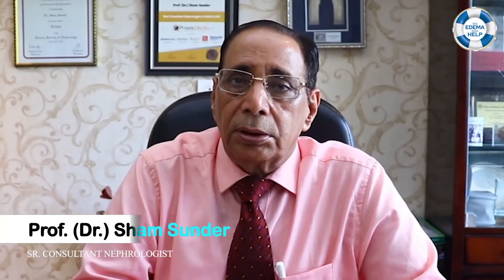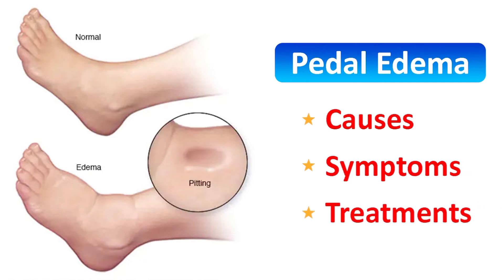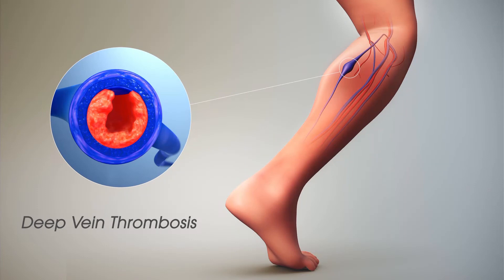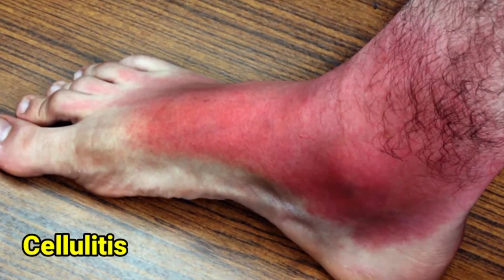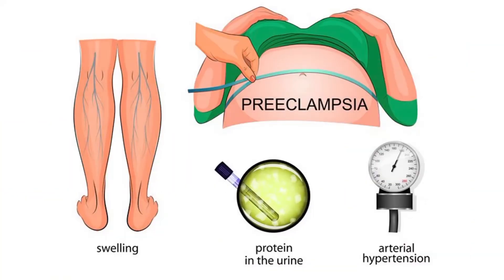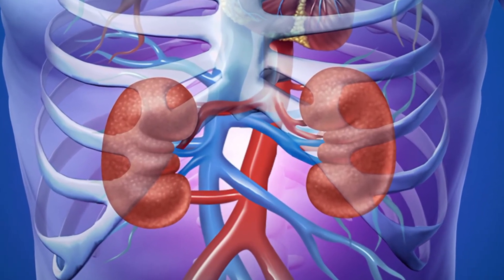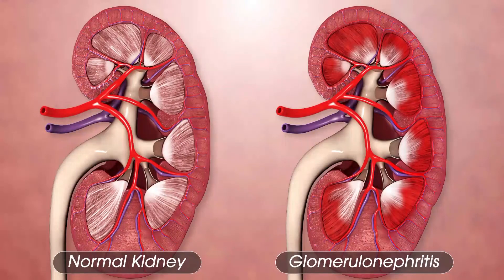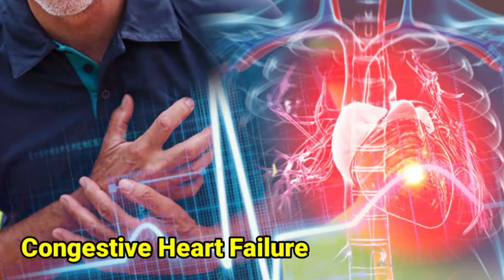Know About Pedal Edema: Causes, Symptoms & Treatment By Senior Nephrologist Prof. (Dr.) Sham Sunder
Patient education is very crucial in peripheral edema as in other diseases. In congestive heart failure, a low salt diet is one of the most important parts of management, along with diuretic therapy. Generally speaking, patients should be educated regarding healthy lifestyles such as exercise, diet, and routine check-ups to diagnose underlying disease entities early and prevent long-term complications.
See Edema Seek Help with Consultant Nephrologist Prof. (Dr.) Sham Sunder